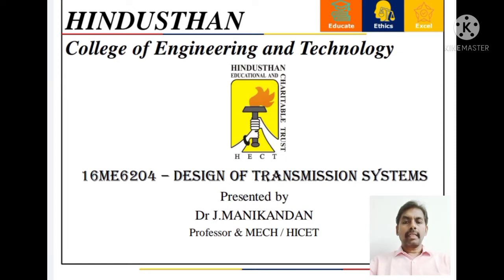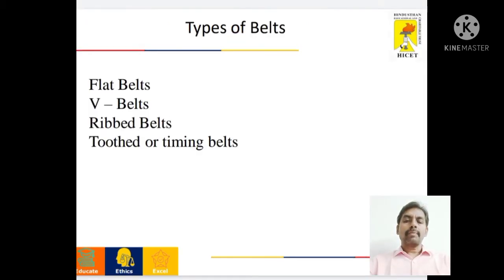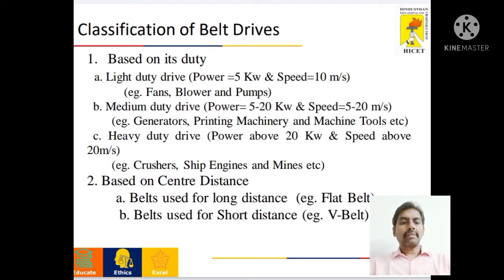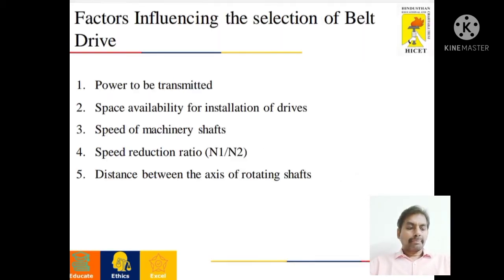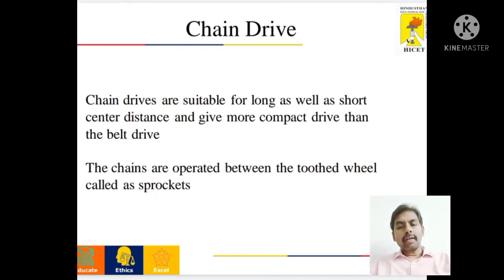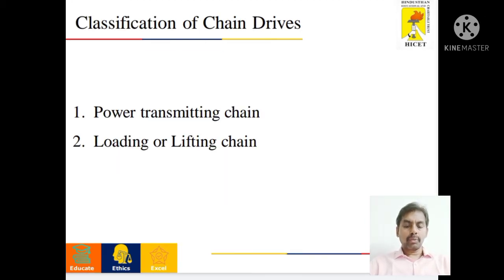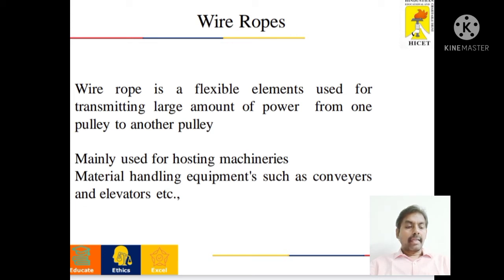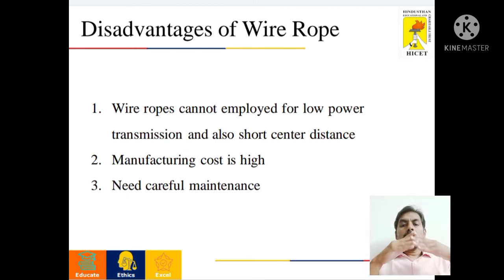Design of Transmission Systems